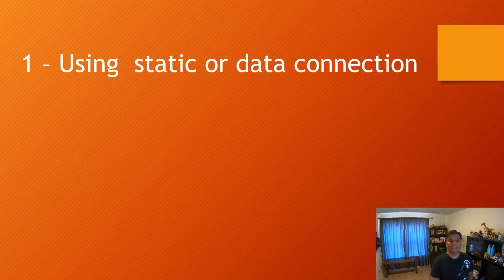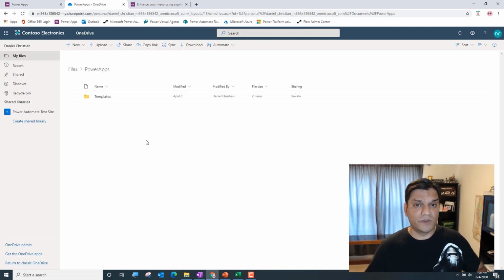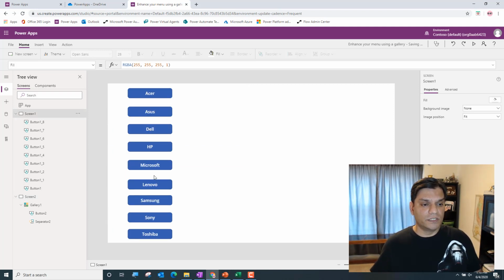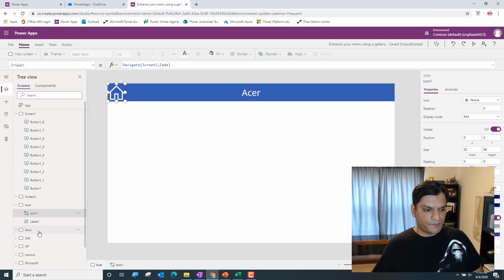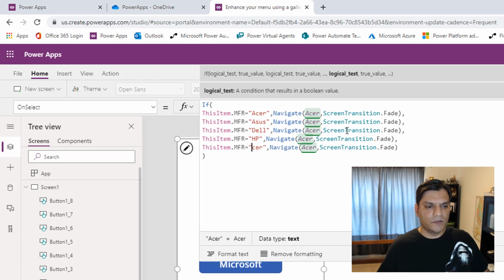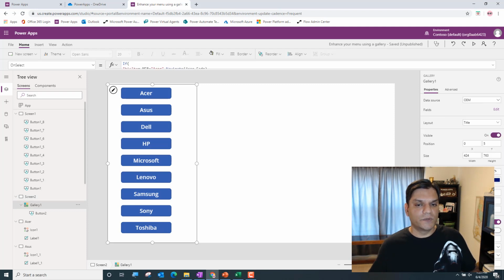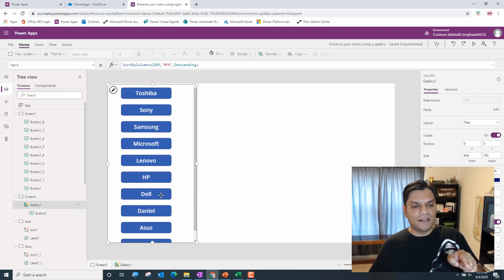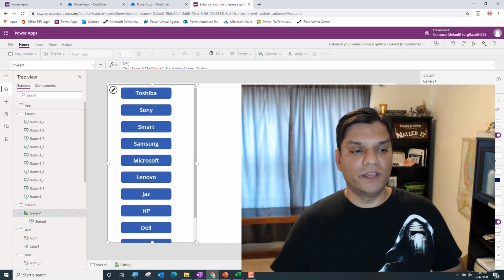Enhance Your Menu Using a Gallery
This videos explains how you can enhance your menu experience in a Power Apps Canvas app. The detailed walk-through covers the following topics:
 1) Add menu items using a data connection
 2) Align menu items easily and accurately
 3) Sort menu items easily and automatically
 4) Add and remove menu items automatically
 5) Use only a single formula.